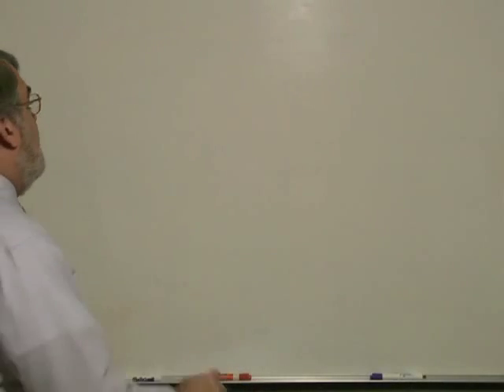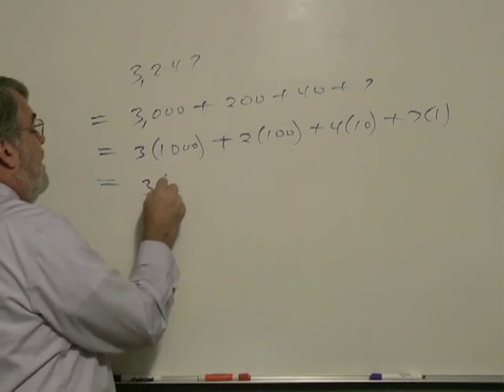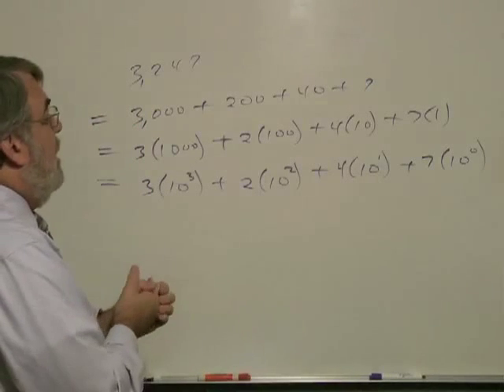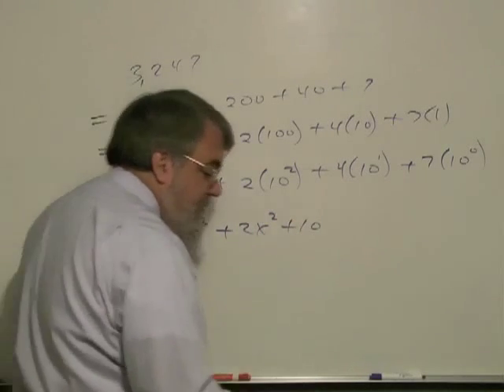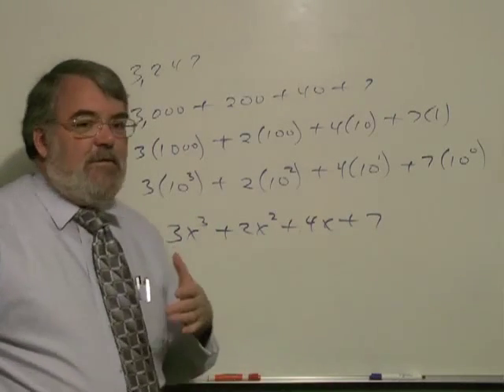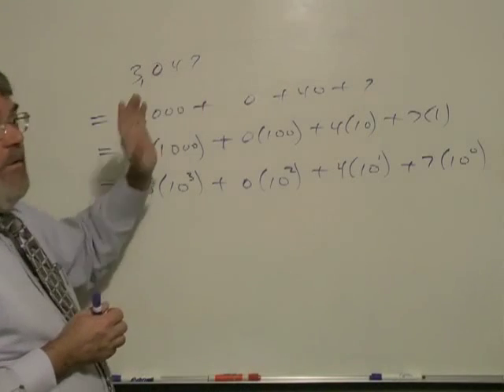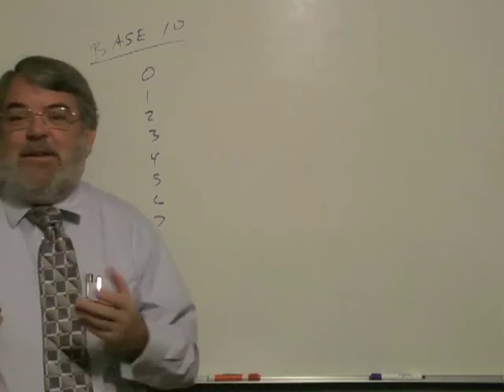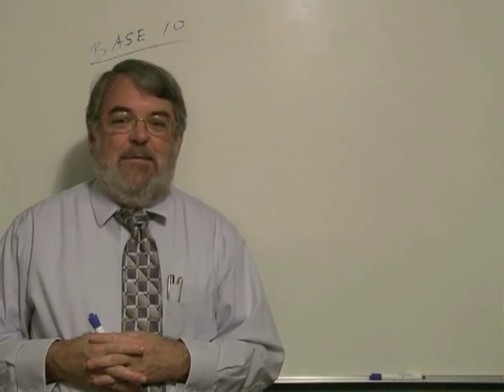Computer Math Intro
This is part one of a four part series on the binary, octal and hexadecimal systems used in computer science.  Part one is a quick review of relevant issues concerning our common base ten numbering system.  This is produced for the computer science majors at Southern State Community College.